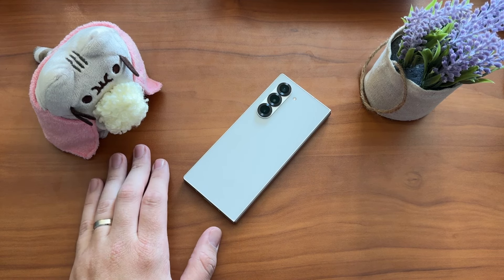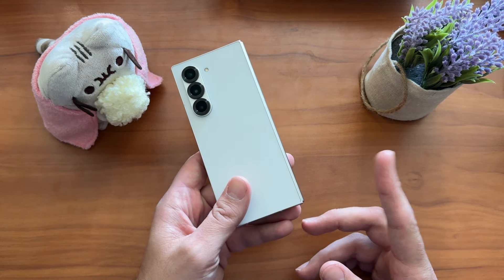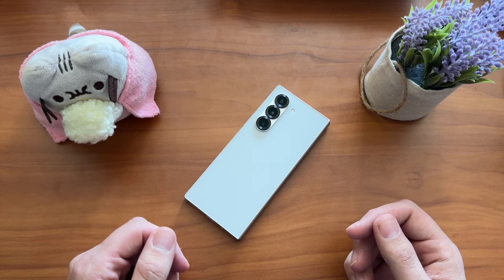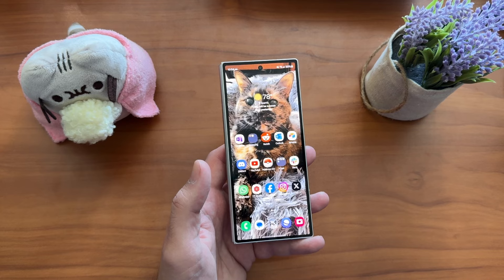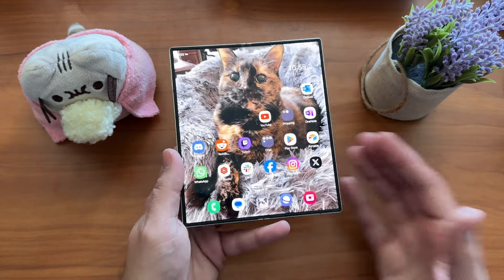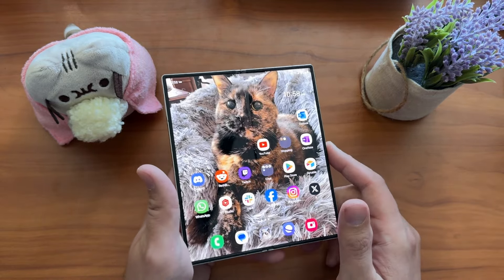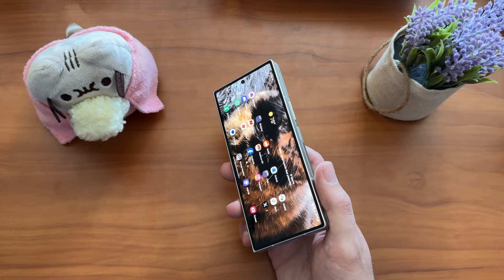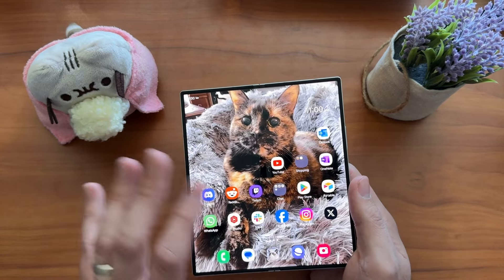Samsung Galaxy Z Fold 6: Initial Review and Impressions!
Save $50 extra dollars on a Fold 6 here!

My thoughts on the Samsung Galaxy Z Fold 6 after 48 hours and my initial review and impressions. Outside, you're going to notice the change. The extra real estate on the front is a nice change, and I like the boxier design. However, once you open it up, don't expect a drastically different experience from what we've had before...for better or worse.